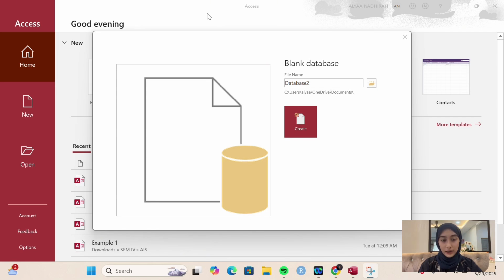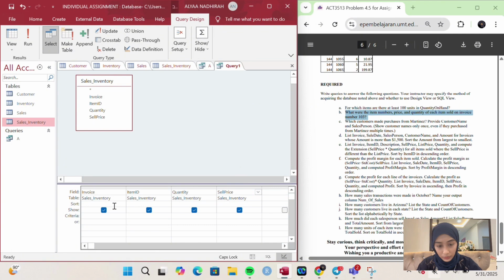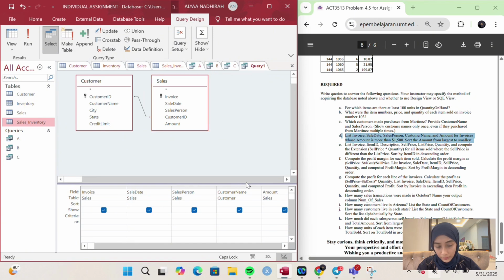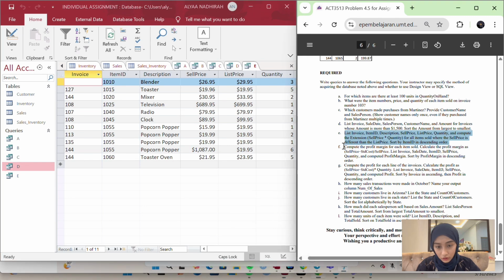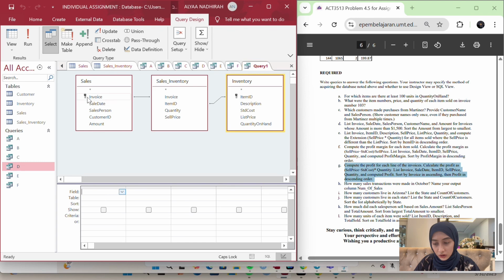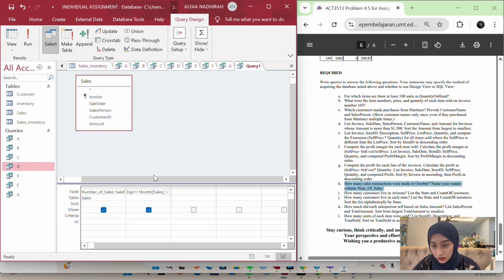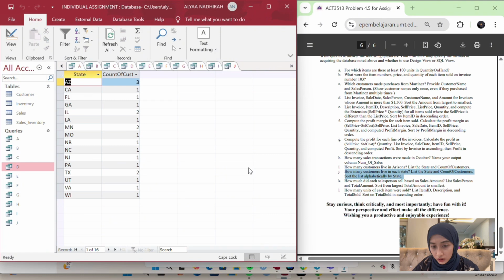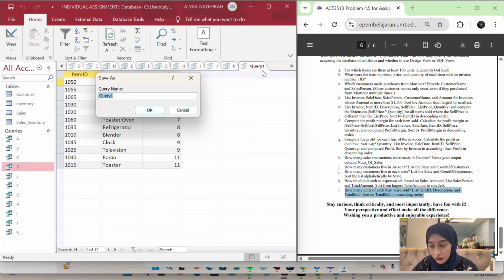S71361_K2_ACT3513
NAME: ALYAA NADHIRAH BINTI MD NIZAM
MATRIC NUMBER: S71361